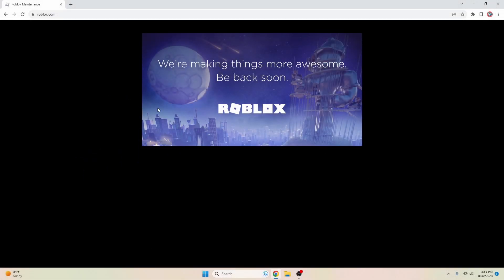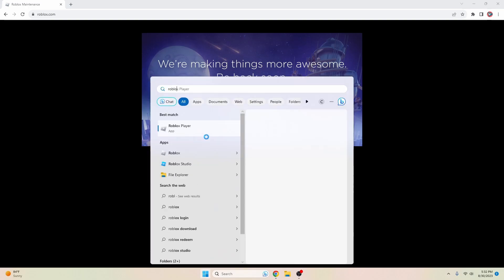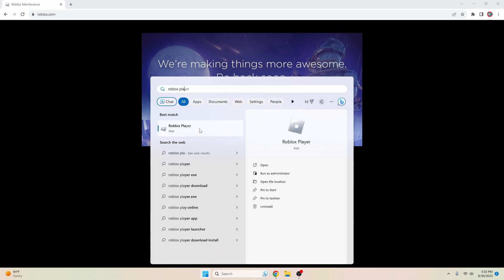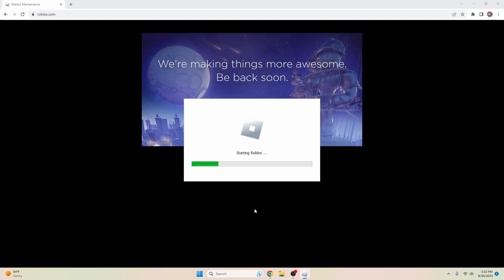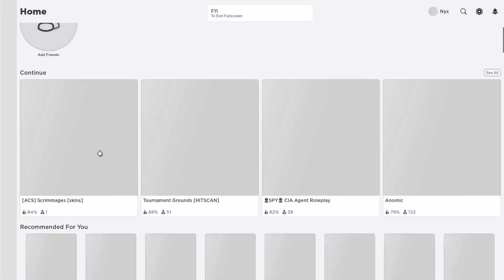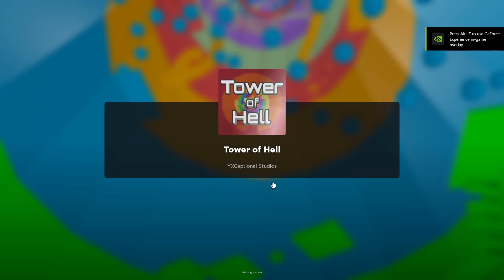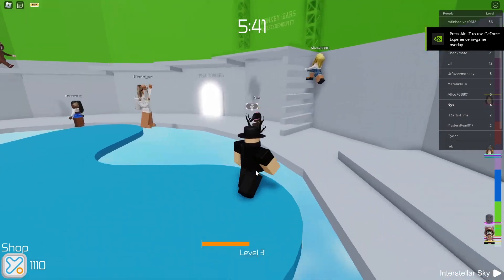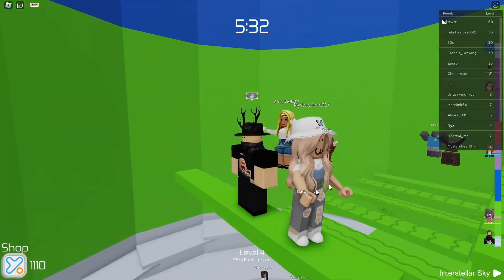THERE IS LITERALLY TO PLAY ROBLOX DURING MAINTAINENCE!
tell me if you liked the video :)